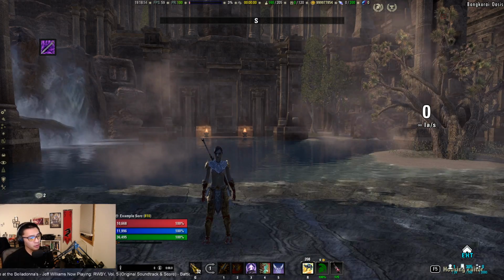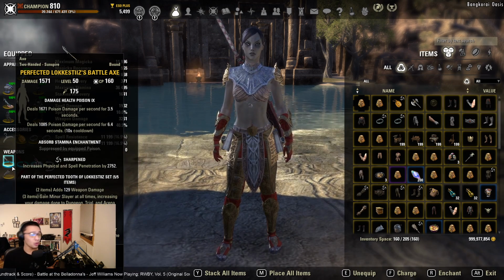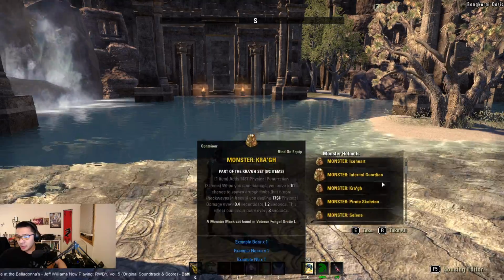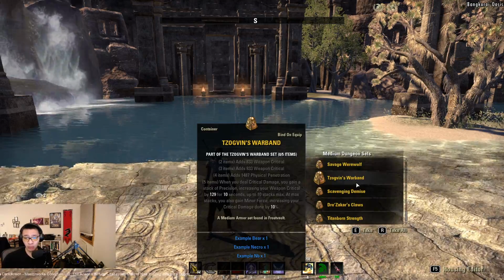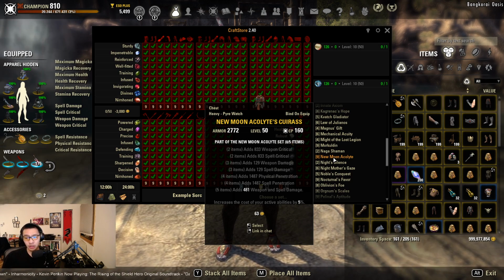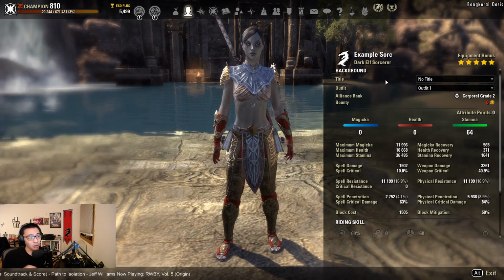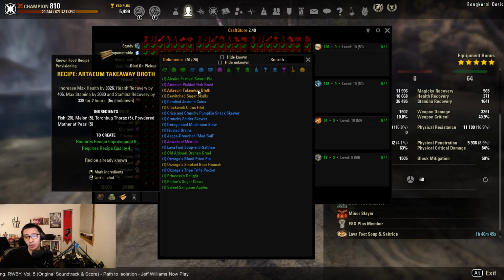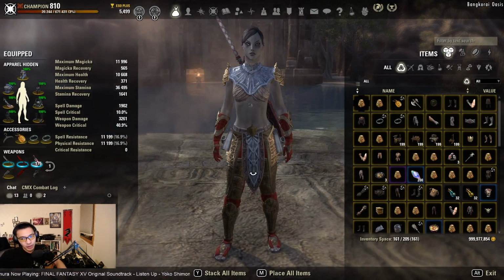Stamina DPS 2H Gear/Generic Info - Harrowstorm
Below is a list of possible sets to run. Note that front bar sets can also be used as body sets.

Bow bar:
Maelstrom Bow - Maelstrom Arena
Master's Bow - Dragonstar Arena

Monster helm sets:
Maarselok - Lair of Maarselok
Selene - Selene's Web
Slimecraw - Wayrest Sewers I
Velidreth - Cradle of Shadows

Trial sets:
(Perfected) Relequen - Cloudrest - Body
(Perfected) Lokkestiiz - Sunspire - Front Bar
Alkosh (Sunspire only) - Maw of Lorkhaj - Front Bar
War Machine (NBs, Templars, and Wardens only) - Halls of Fabrication - Front Bar
Twice-Fanged Snake - Sanctum Ophidia - Body (Front Bar possible)
Viscous Serpent - Craglorn - Body (Front Bar possible)
Berserking Warrior - Hel Ra Citadel - Jewelry and weapons

Dungeon sets:
Leviathan - Crypt of Hearts - Body (Front Bar possible)
Draugr Hulk - Direfrost Keep - Body
Tzogvin's Warband - Frostvault - Front Bar

Overland sets (including crafted):
Spriggan's - Bangkorai - Body
Briarheart - Wrothgar - Front Bar
Hunding's Rage - Reaper's March, The Rift, Bangkorai - Body
New Moon Acolyte - Southern Elsweyr - Body
Mechanical Acuity - Clockwork City - Front Bar

Divines on all armor pieces, health enchant on one large piece (optional), stamina enchants on other armor pieces

Any combination of Bloodthirsty or Infused on jewelry with 3x Weapon Damage glyphs

Sharpened or Precise on front bar. Battleaxe for all classes. Double Ravage Health poisons (Nirnroot, Fleshfly Larva, and Nightshade)

Infused on bow bar with Weapon Damage enchant. Use Maelstrom or Master's Bow

Food: Artaeum Takeaway Broth, Dubious Camoran Throne, Bistat food
Mundus: Shadow, Lover
Race: Orc, Dunmer, Khajiit, Redguard, Bosmer